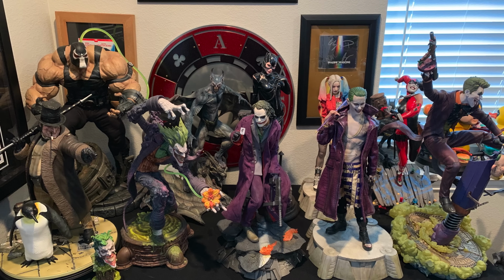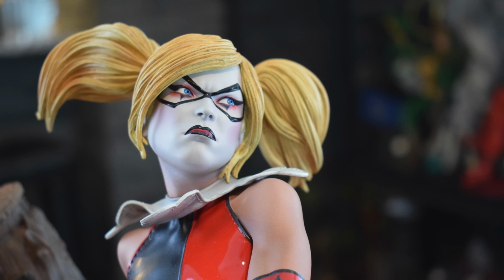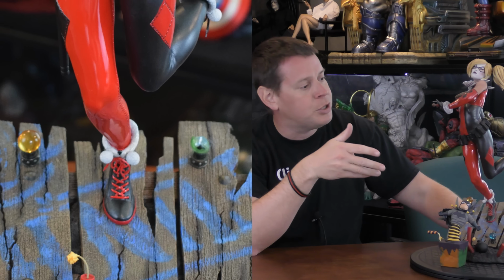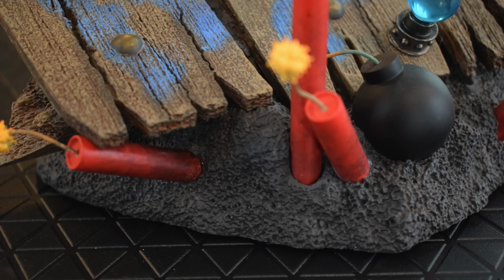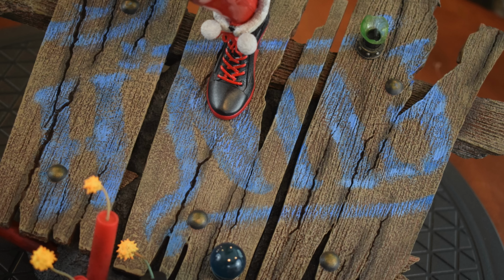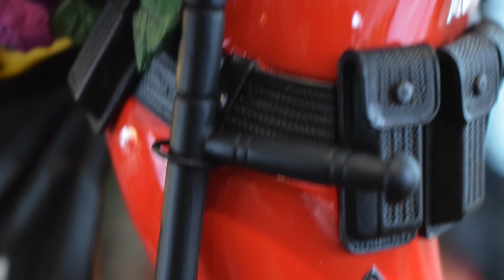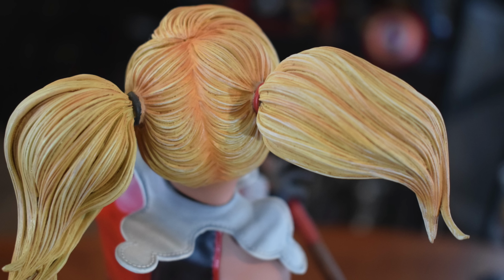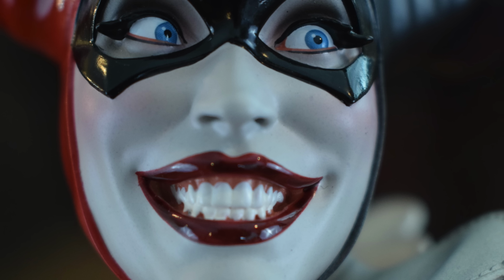Sideshow Harley Quinn Premium Format Exclusive Review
My thoughts on this newest Batman Villain Statue from Sideshow Collectibles.  This Exclusive statue of Harley Quinn pairs great with the latest Joker piece.